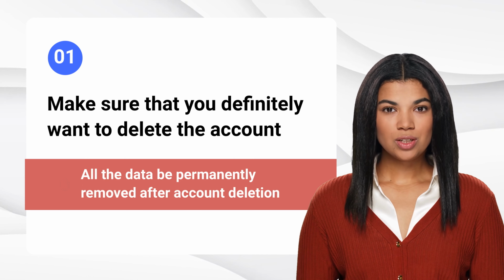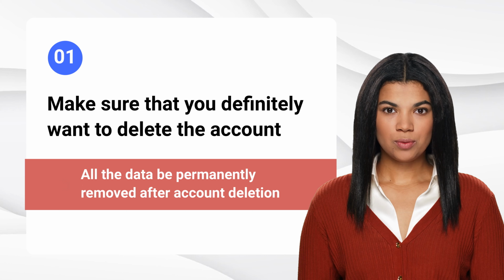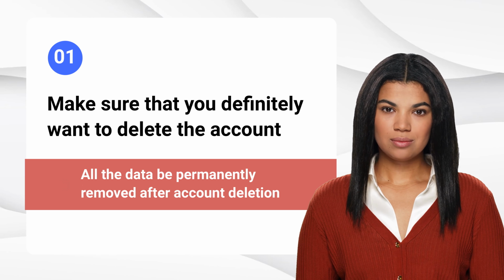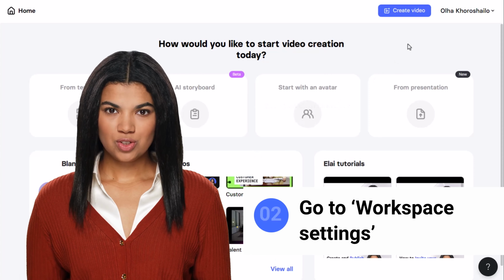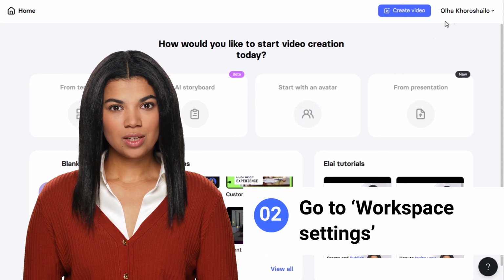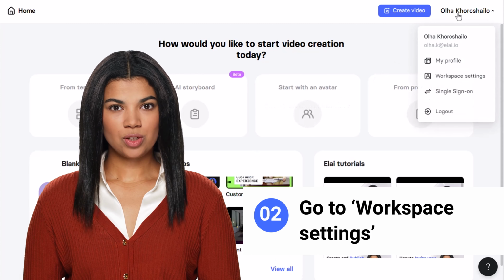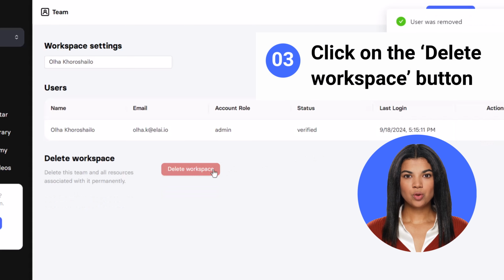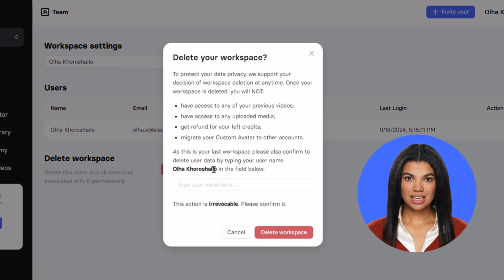How to delete your Elai account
This is a tutorial on how to delete your Elai account.